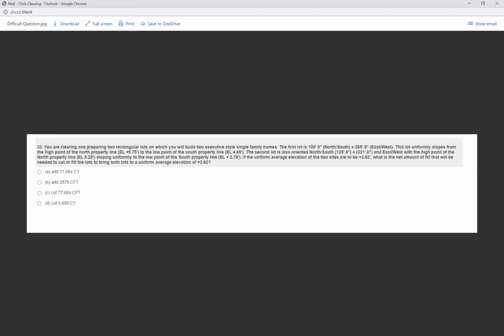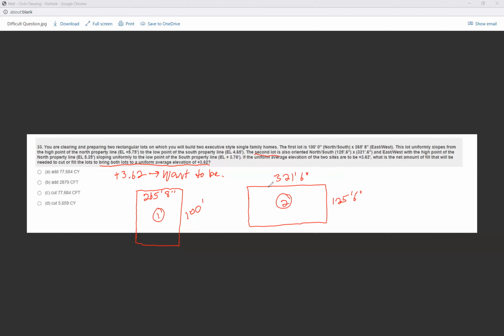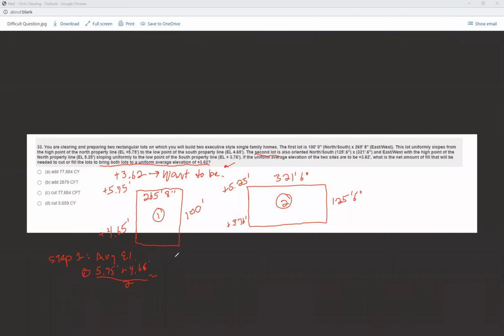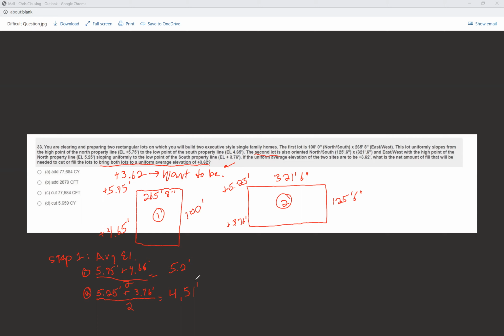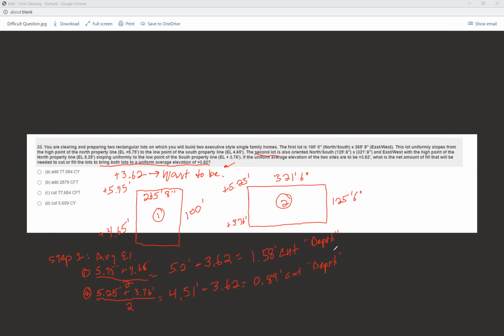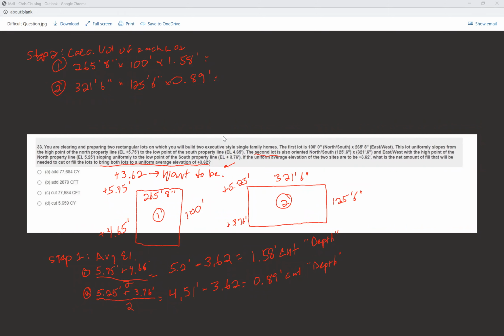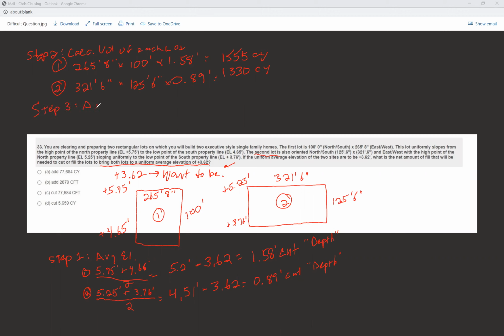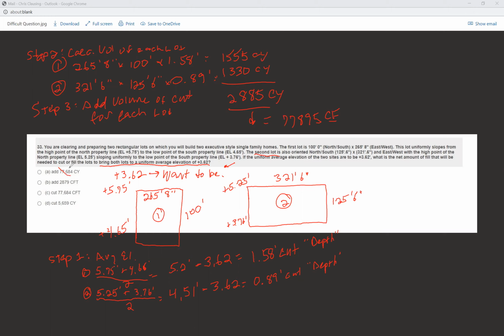Student Help Center - Cut and Fill and Average Elevation Question